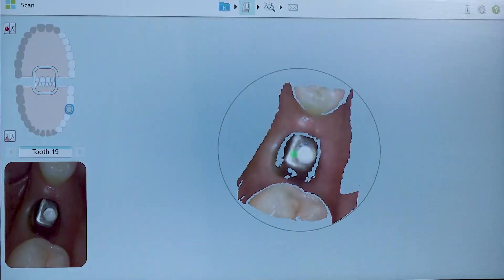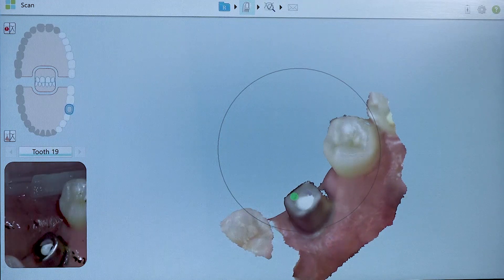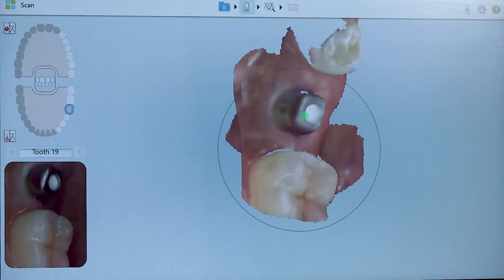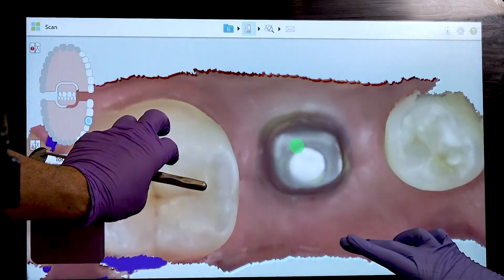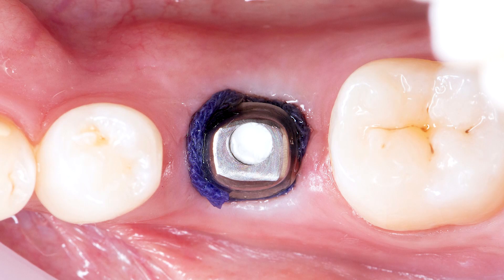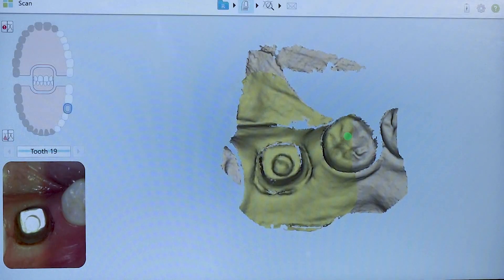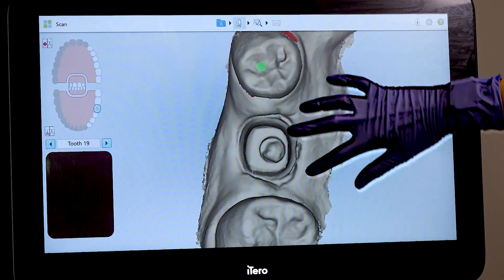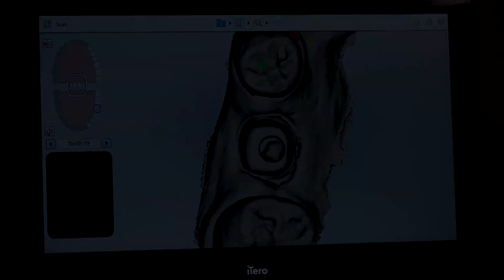Tips for Scanning an Implant Abutment for Fabrication of a Cement Retained Crown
by Taylor Manalili, DDS